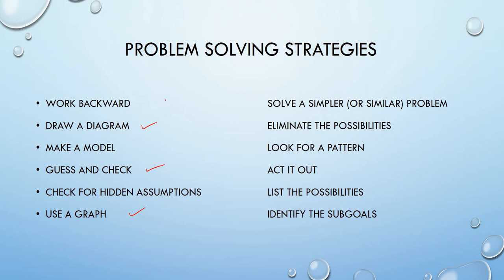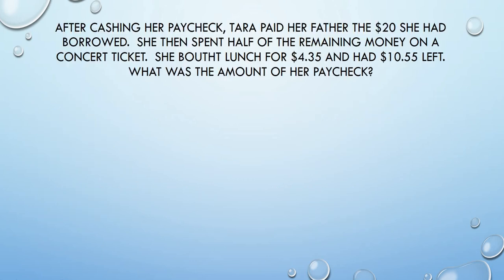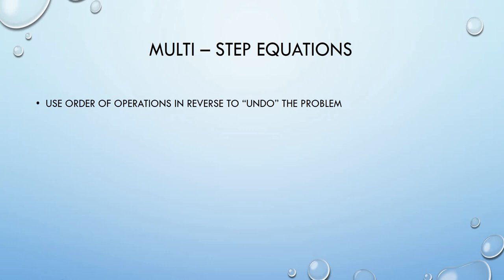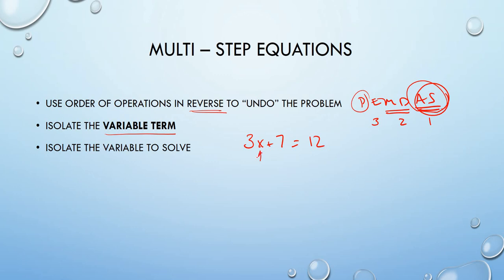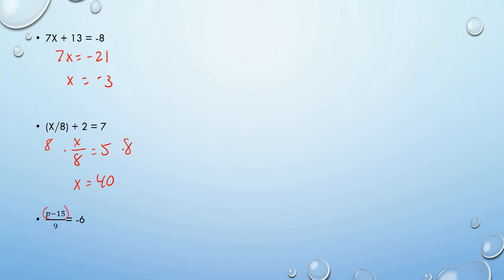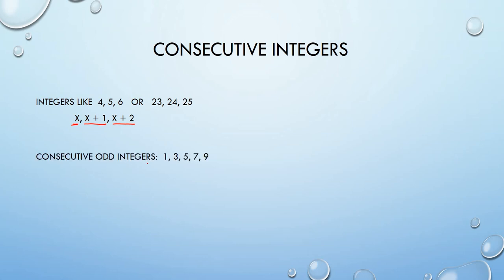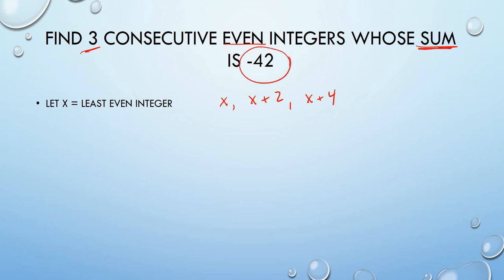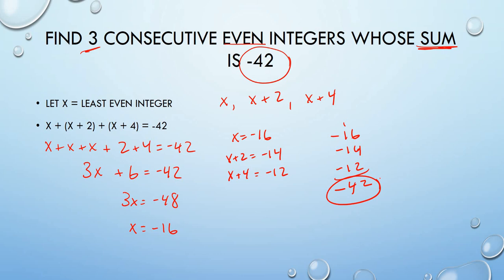Algebra Sec 3.4 YouTube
Solving Multi - Step Equaions